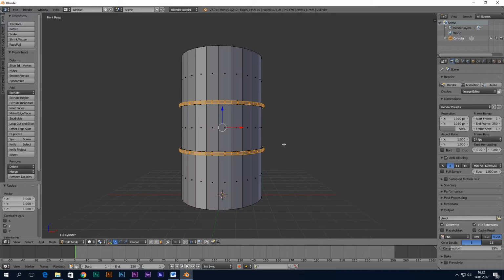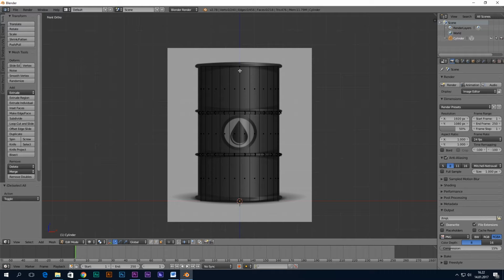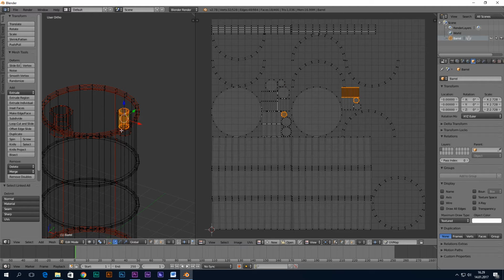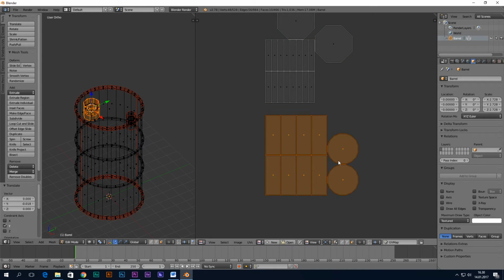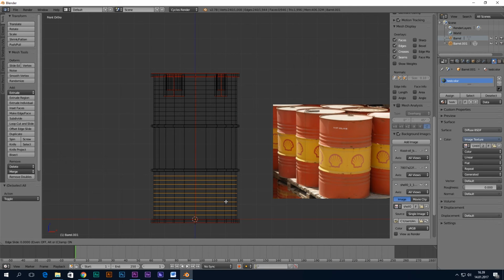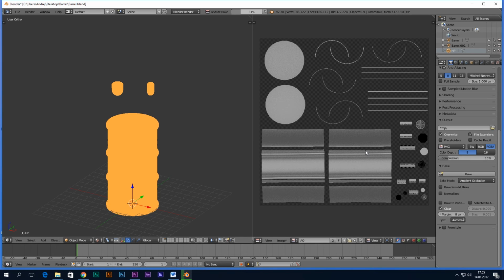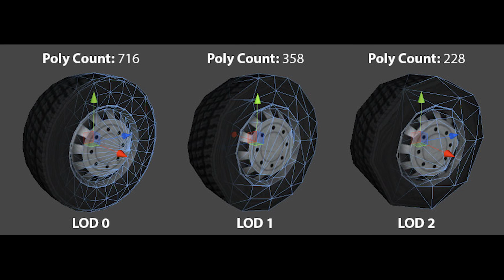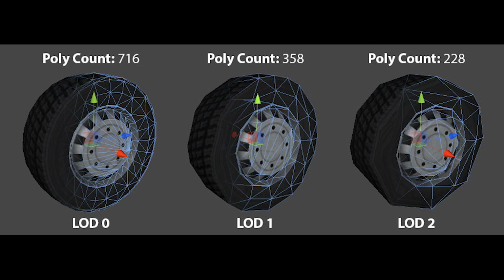How To Make Game Ready Assets